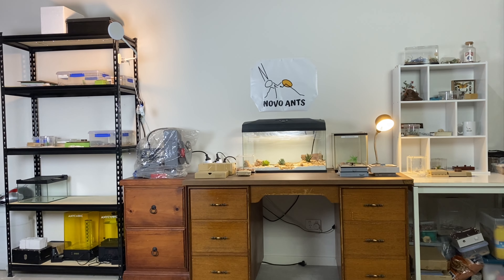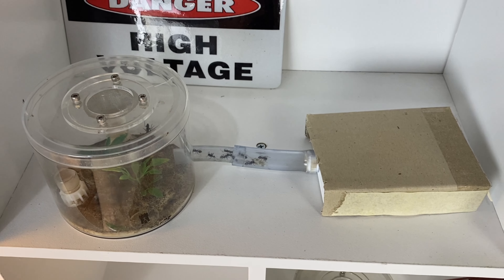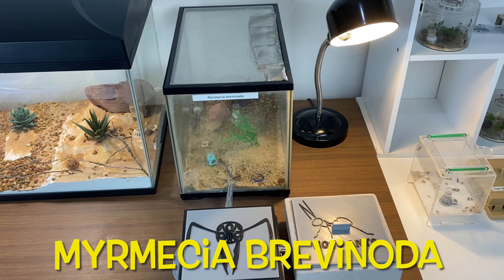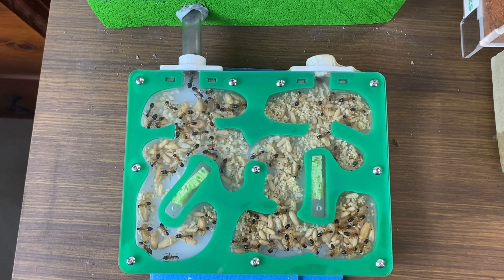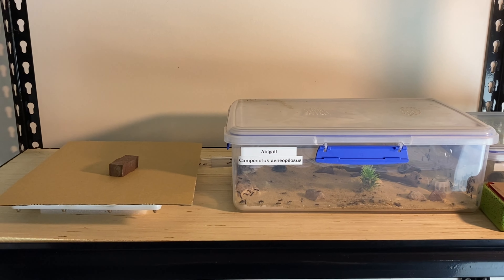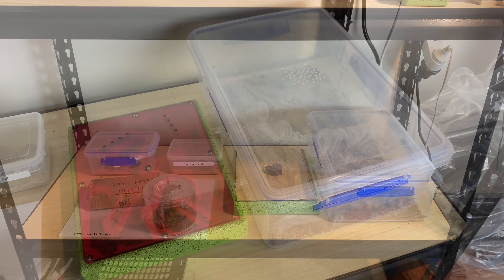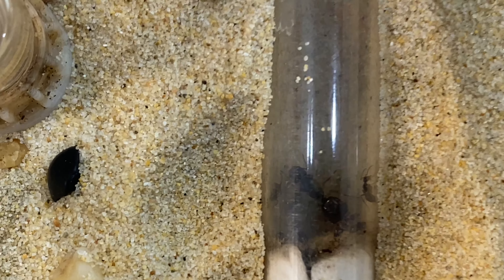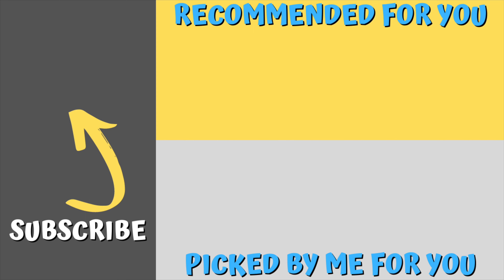Ant room tour! Novo Ants - Ant Keeping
In this video you will get a tour of Novo Ants ant room! You will see all of the species of ants he keeps.